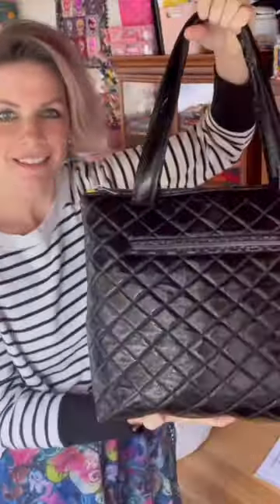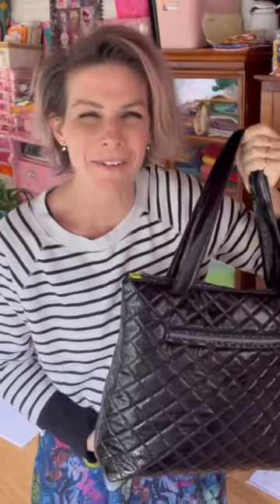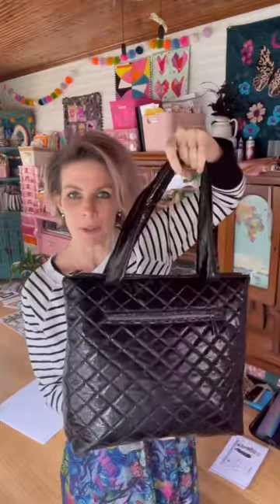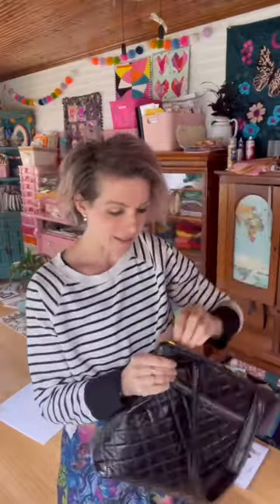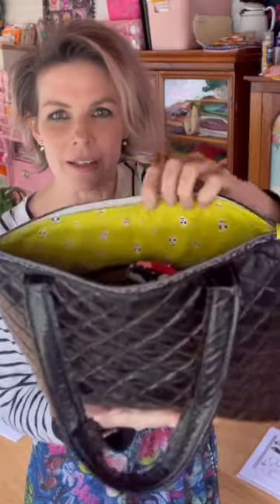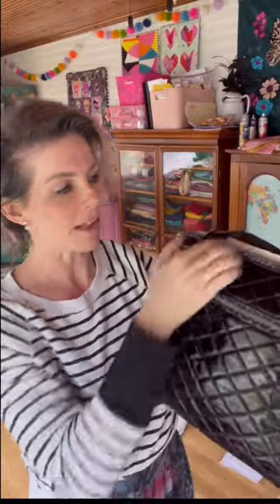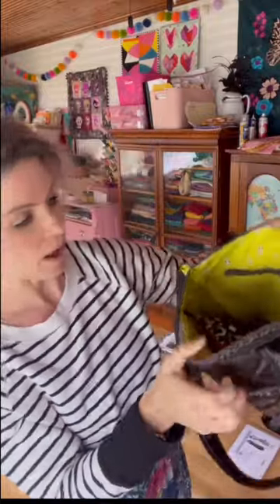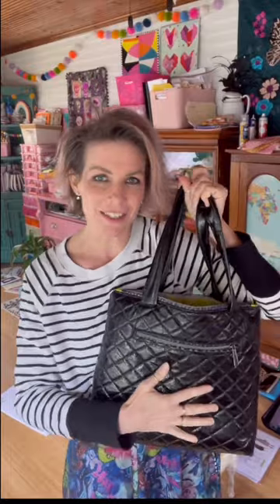I love this Santorini Tote With a Chanel feel and the practicality I need!